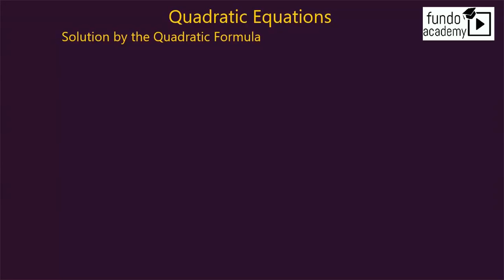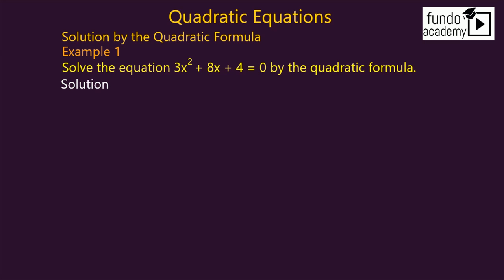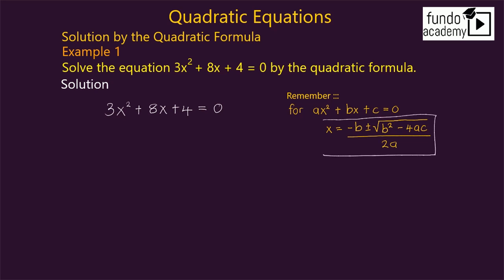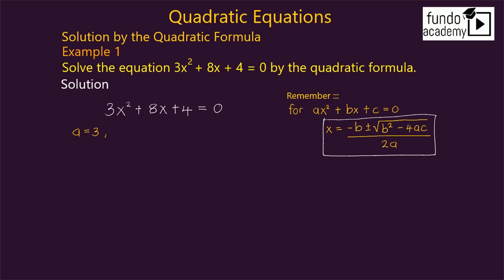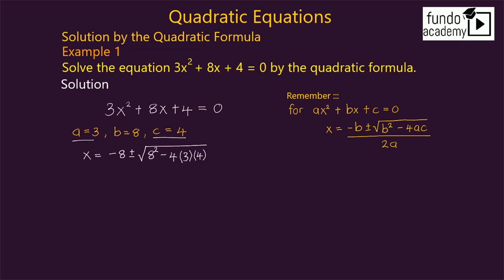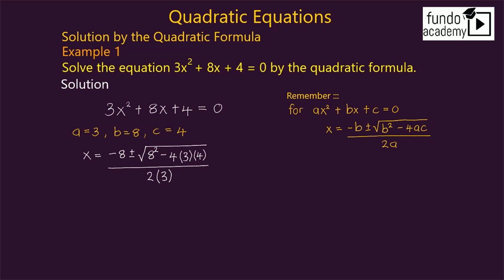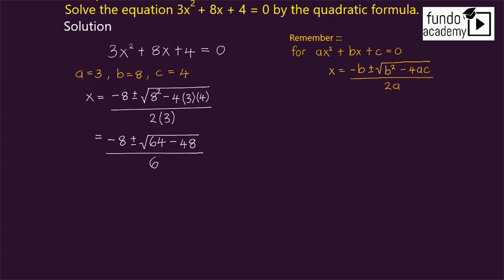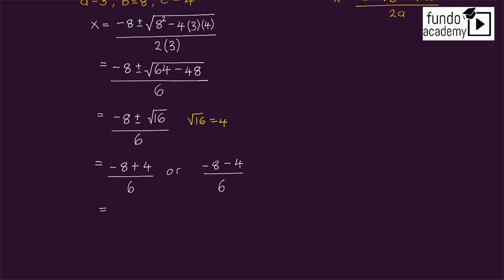quadratics formula 1